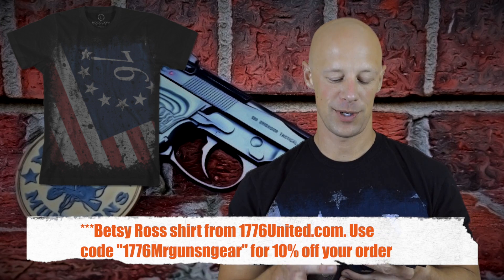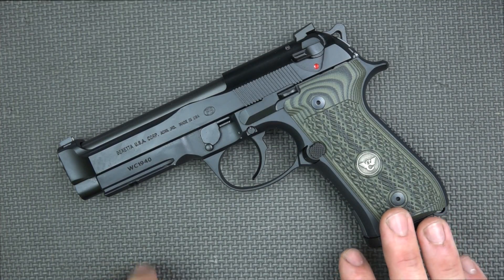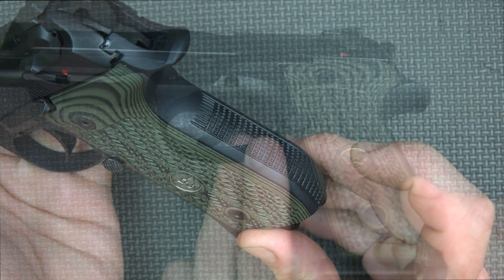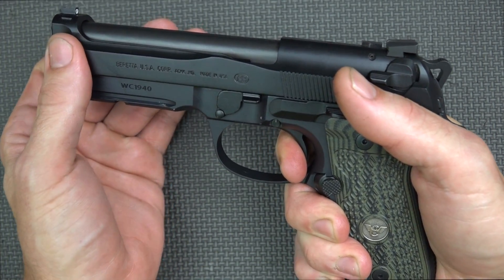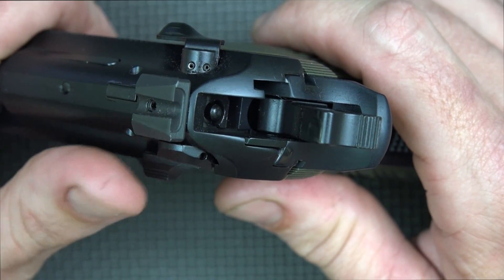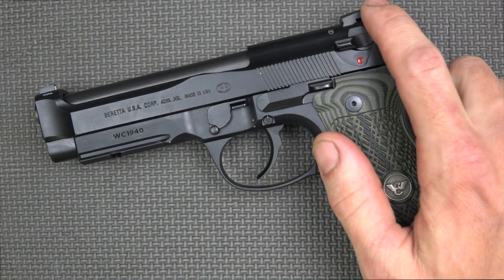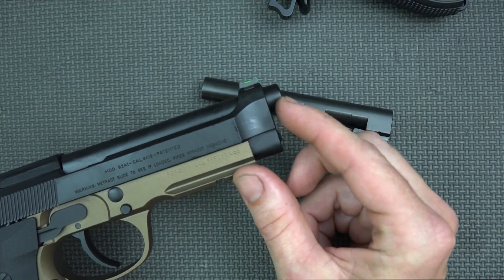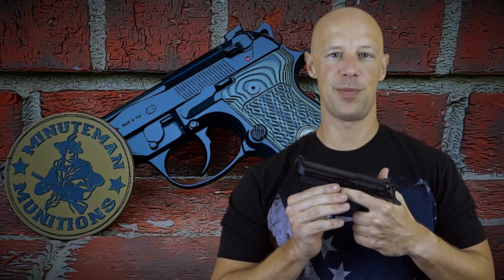Wilson Combat Beretta 92G Brigadier Tactical Handgun Review (HD)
I do some shooting with the Wilson Combat Beretta 92G Brigadier Tactical (9x19) and go over what goes into this model vs. a typical 92A1 or M9A1 handgun.

Instagram.com/seniorgunsngear